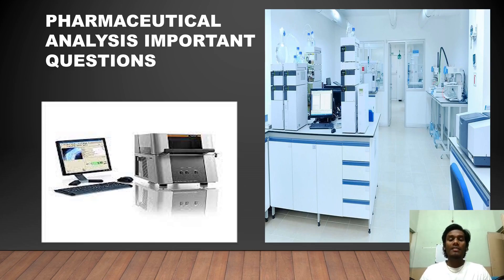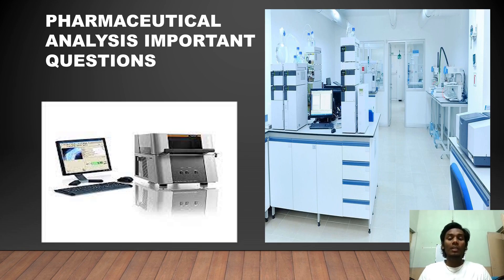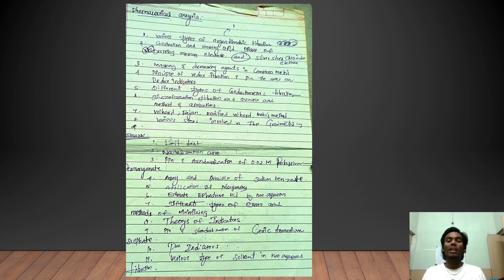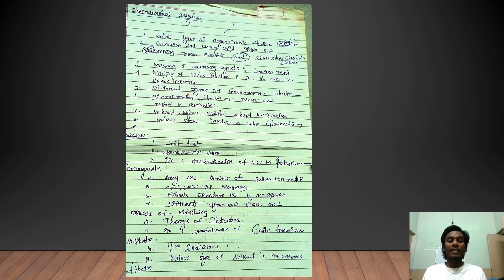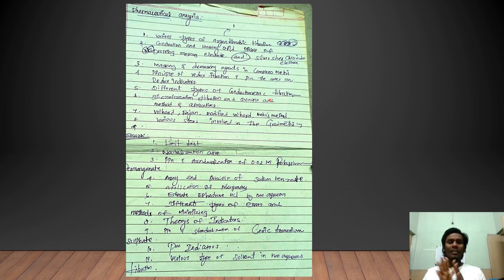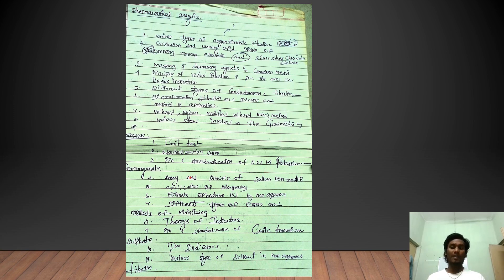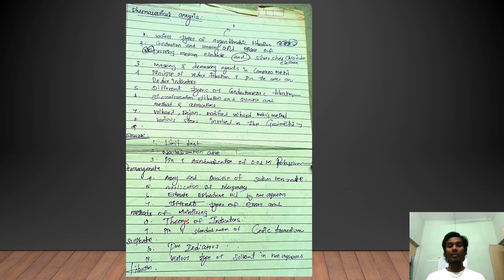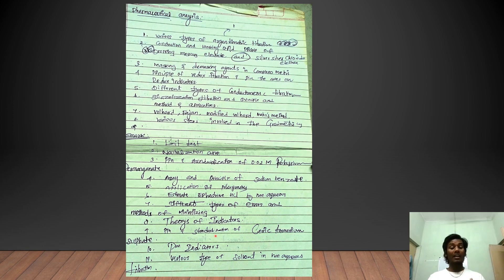Pharmaceutical analysis important question first semster